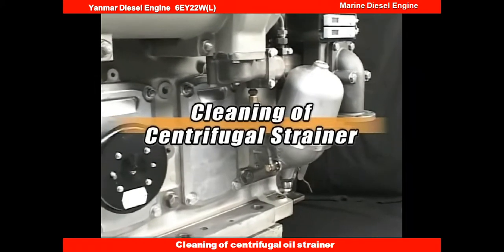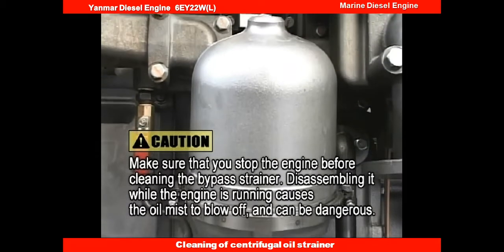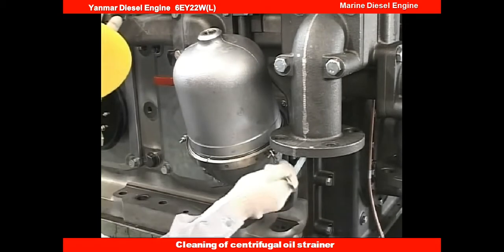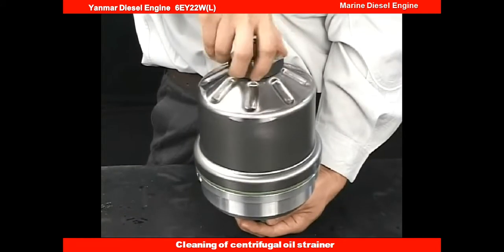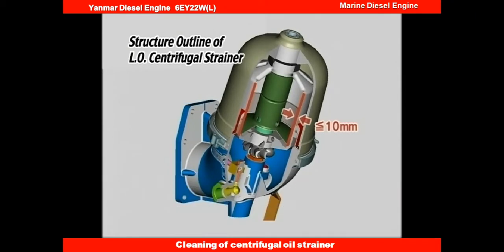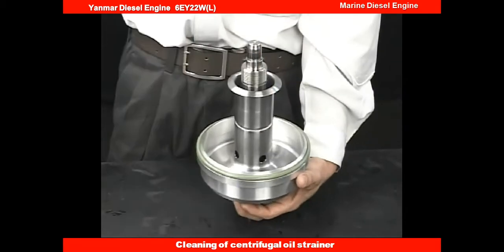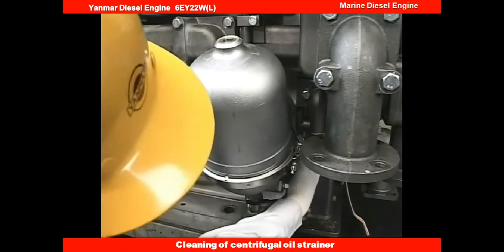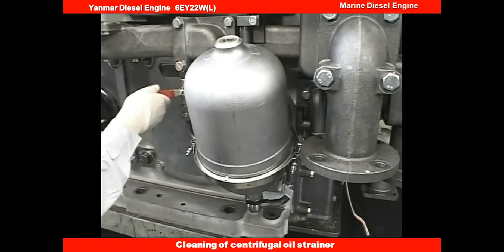Yanmar Diesel engine repair and maintenance 9.Cleaning of centrifugal oil strainer